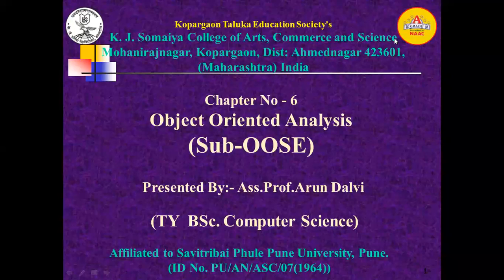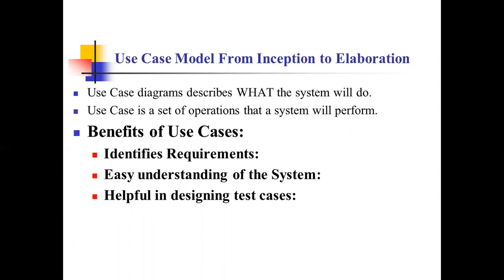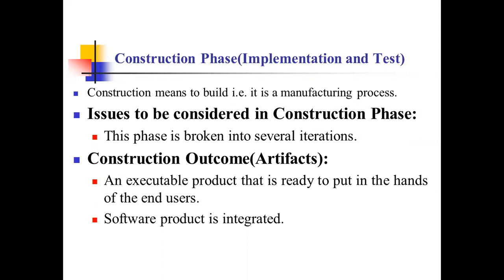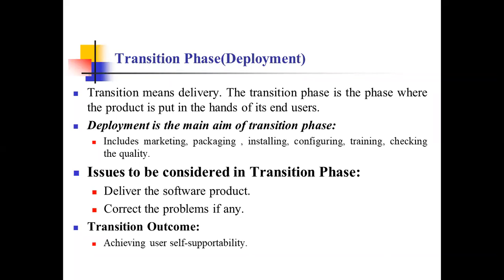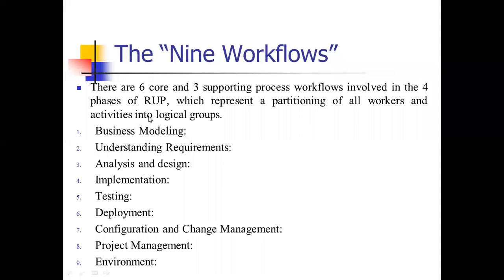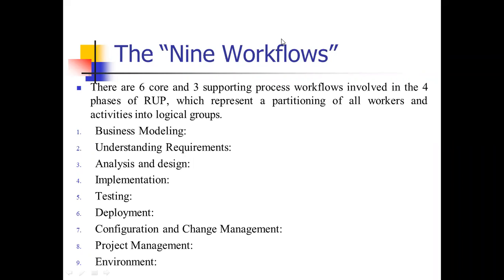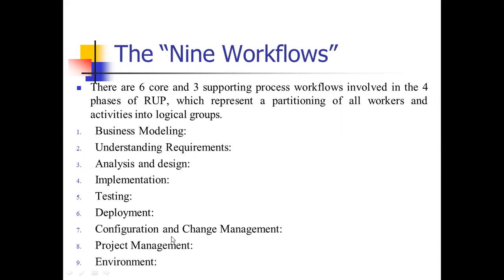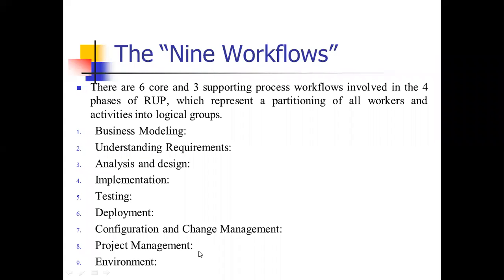Chapter No-6 Object Oriented Analysis Lecture-2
This video contains Introduction about Inception(Business Modeling), Elaboration(Requirements. Analysis, Design), Construction(Implementation and Test), Transition(Deployment), Nine Workflows.